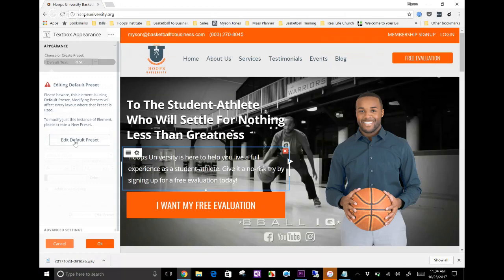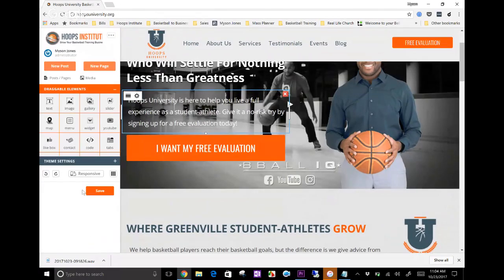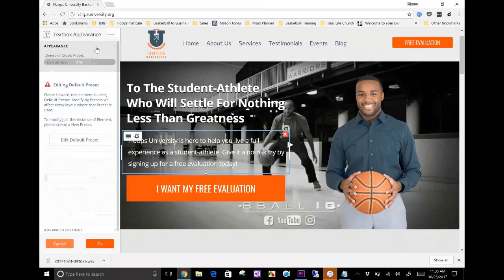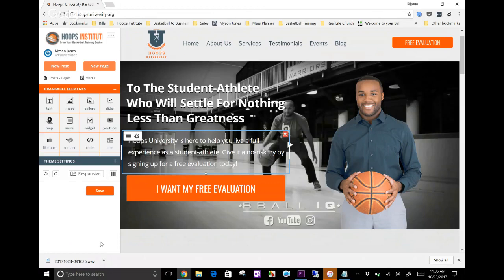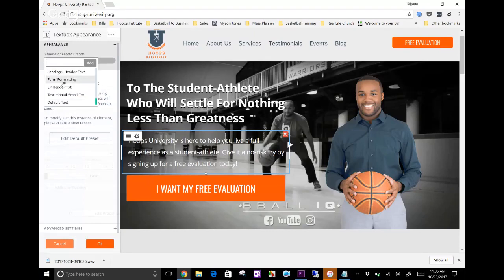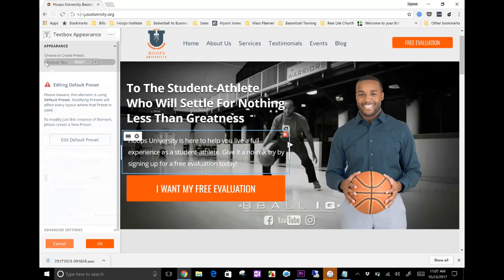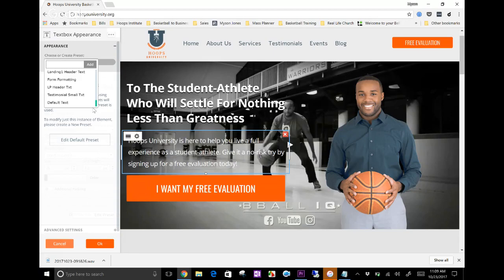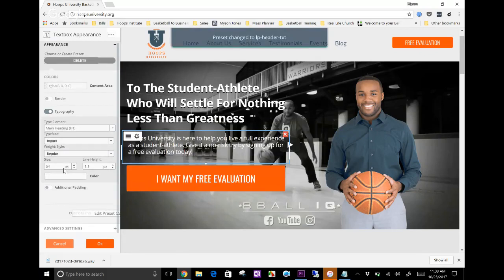Presets | Hoops Institute